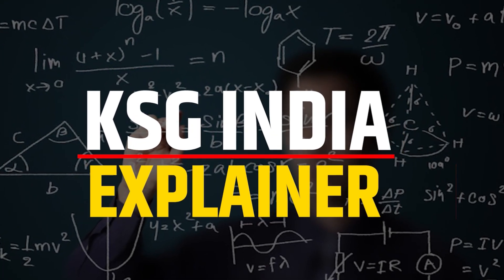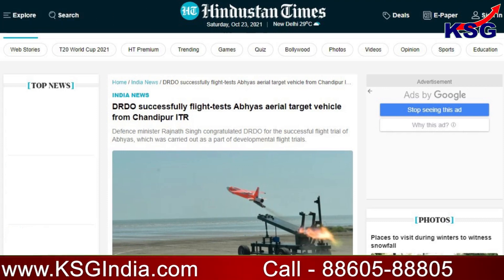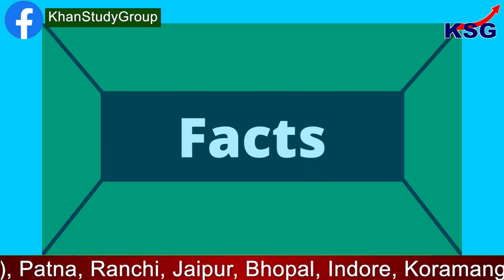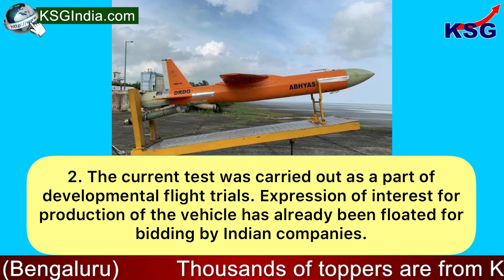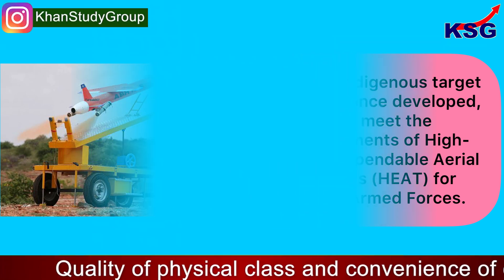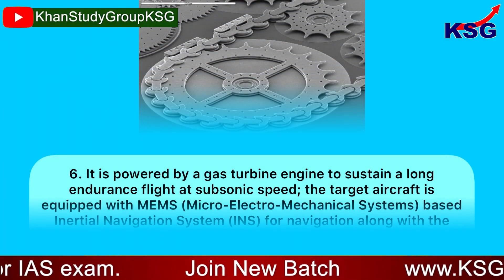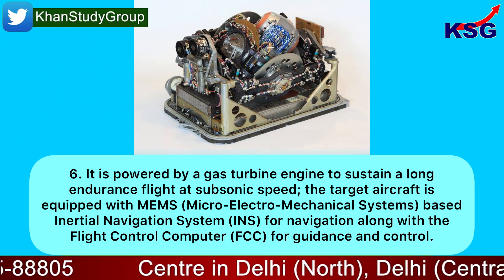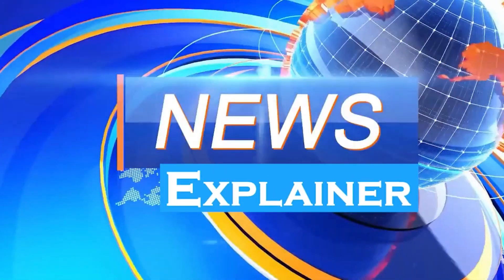KSG Explainer - DRDO successfully tests ABHYAS - Specifications of ABHYAS Drone explained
ABHYAS test successfully

GS Paper - 3 (Defence Technology)

India on 22 October 2021 successfully flight-tested the indigenously developed High-speed Expendable Aerial Target (HEAT), ABHYAS, from the Integrated Test Range (ITR), Chandipur off the coast of Bay of Bengal in Odisha. The vehicle can be used as an aerial target for evaluation of various missile systems.